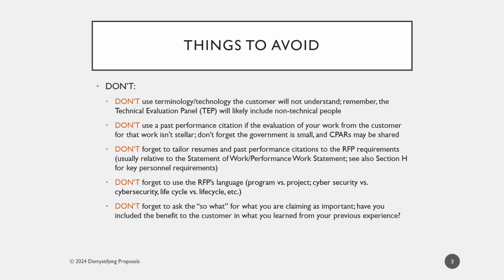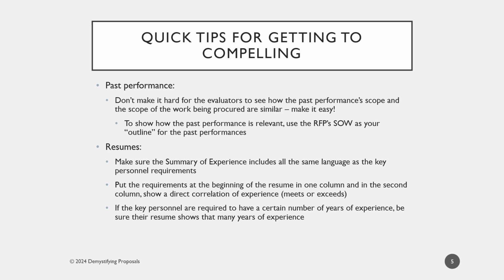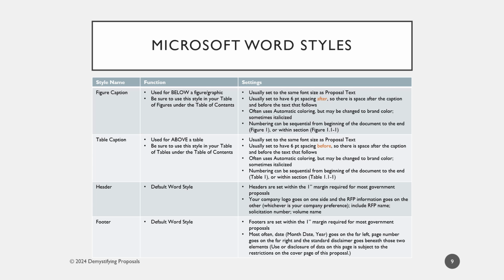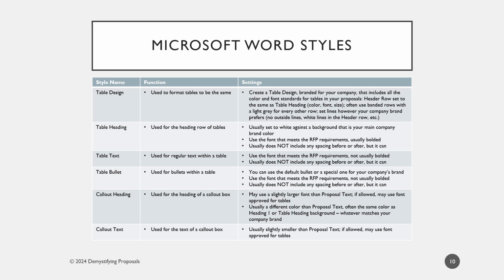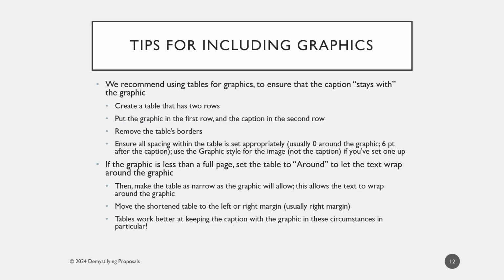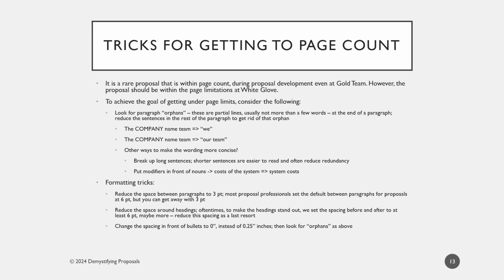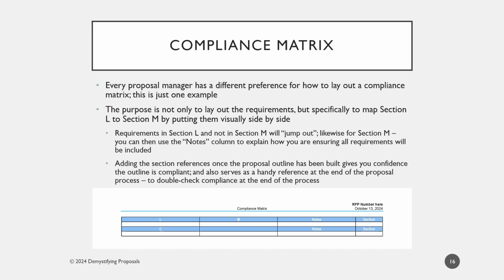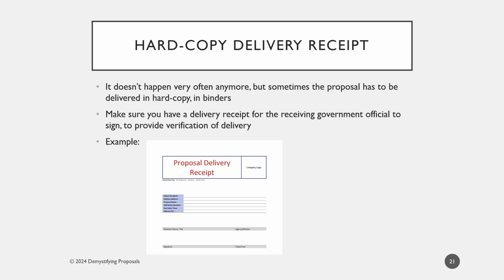Tips and Tricks for Proposal Managers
Every proposal manager has tips, tricks, and tools he or she uses in proposal development. In this video, @DemystifyingProposals talks to some of our favorites, including brief discussions of how to make proposals compelling (see our video on this topic for more details!), how to get down to page count, formatting using styles, and some tools such as compliance matrices, schedules, and a production checklist. While addressed to proposal managers, this information can be valuable for anyone who works in the business development space, including capture managers.